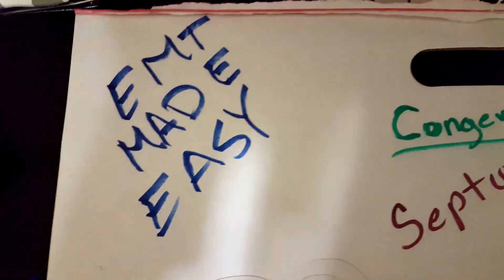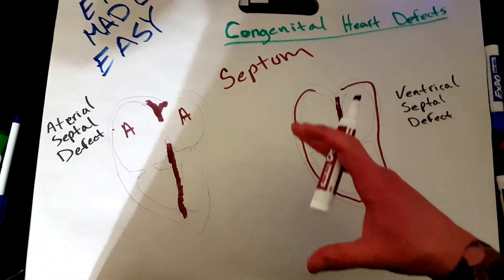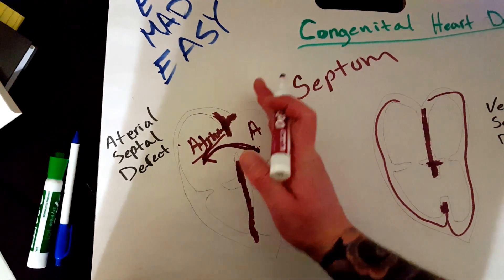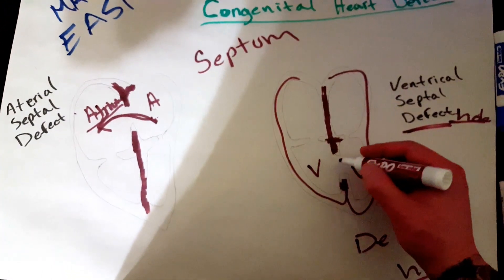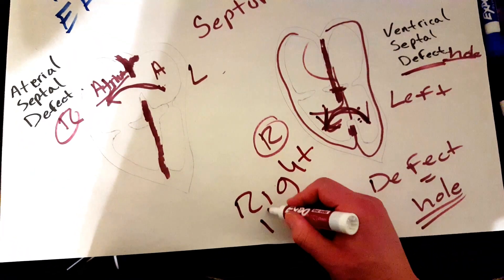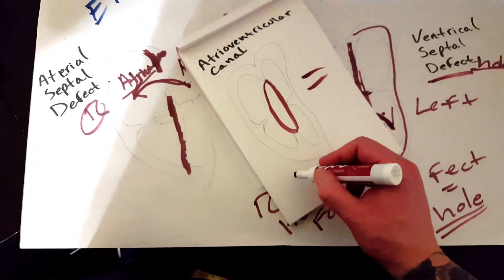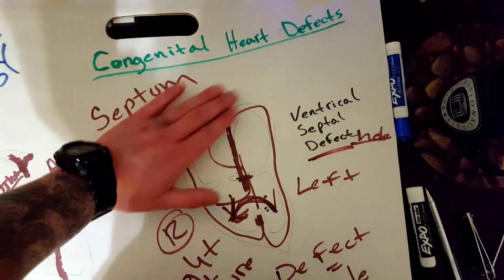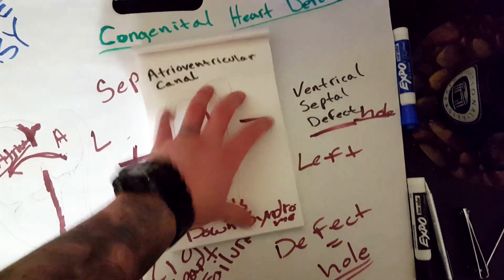EMT Congenital Heart Defects / EMT MADE EASY